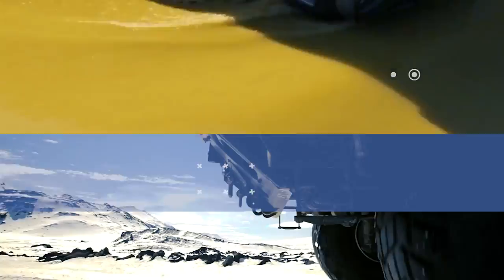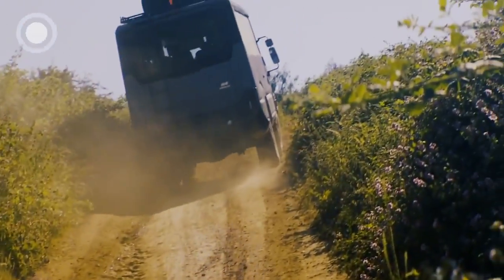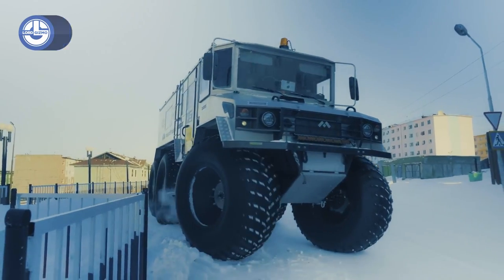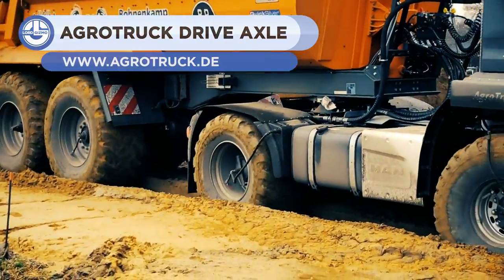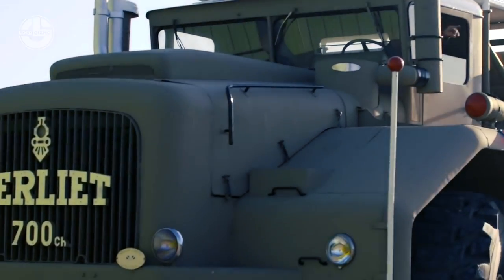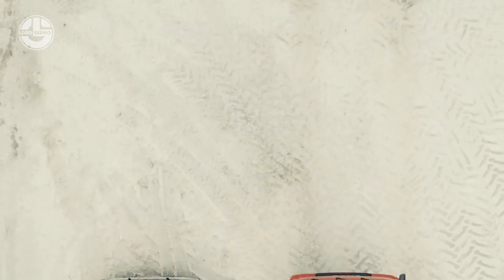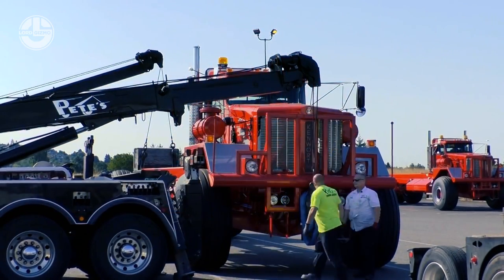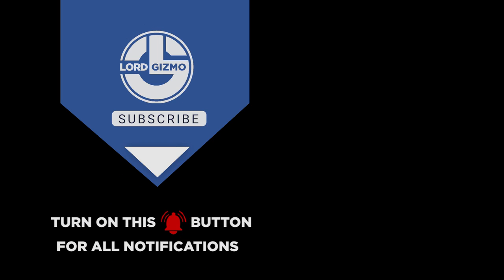World's Most Powerful and Impressive Trucks You NEED To See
When you need to haul cargo miles away, or need to move a specialized tool somewhere that’s just too big to do otherwise, there’ll be a truck to do the job.

Welcome back to another video from Lord Gizmo, where today we’ll be looking at a number of impressive trucks, we think you should see!  Make sure to stick around to see the truck that was too big for the Paris Motor Show!

0:00 INTRO

00:15 MULTI FRACTION VACUUM VEHICLE | PAUL NUTZFAHRZEUGE GMBH

01:15 TORSUS PRAETORIAN TRANSPORTER BUS

02:08 MAN KAT 8X8 ICE TRUCK | INTO THE GLACIER

03:09 ALL-TERRAIN VEHICLE "BURLAK"

04:09 AGROTRUCK INCLUDING TRAILER WITH DRIVE AXLE

05:03 BERLIET T100 | RENAULT TRUCKS

05:51 KAMAZ-ARCTIC 6X6 | КАМАЗ-АРКТИКА 6X6

06:54 ALL-TERRAIN VEHICLE YAMAL В-6М

08:14 KENWORTH 963 HEAVY DUTY 6X6 OILFIELD TRUCK

09:10 RHEINMETALL – HX 10X10 OFF-ROAD EXCELLENCE
HX – PURE MILITARY TRUCK

09:54 Thanks For Watching